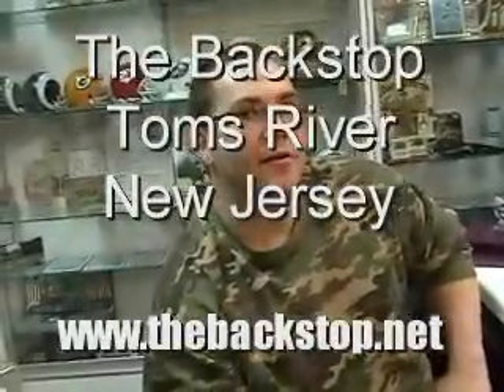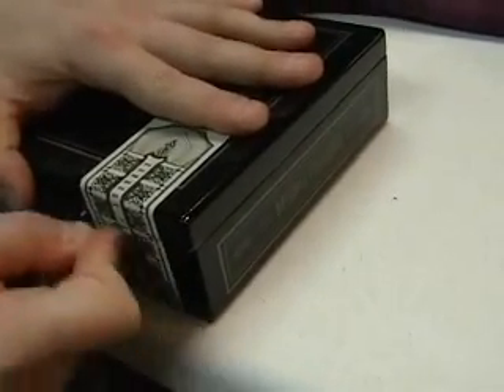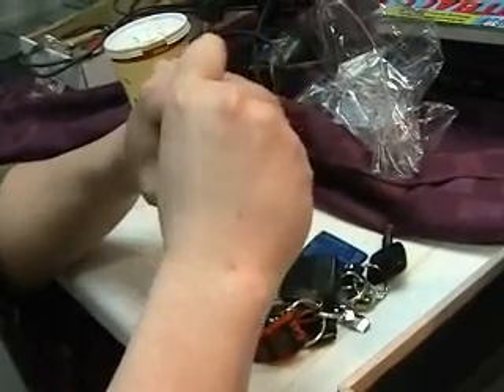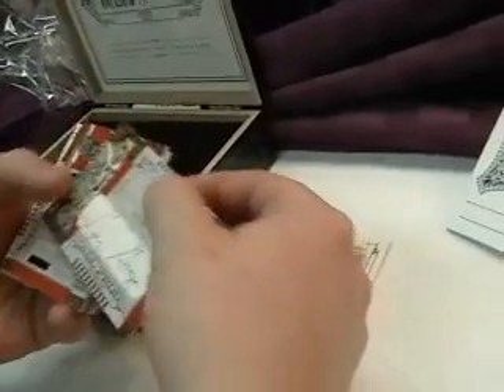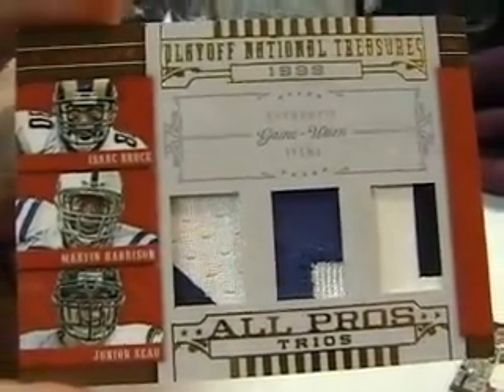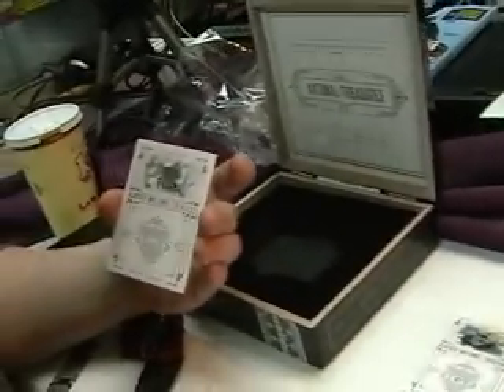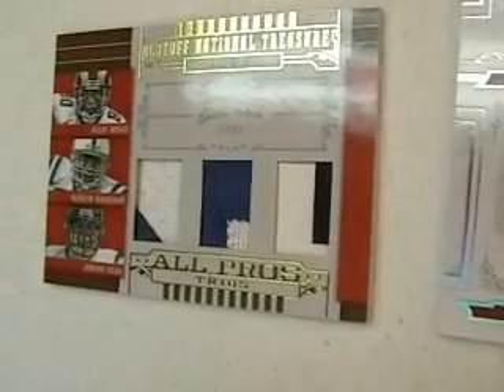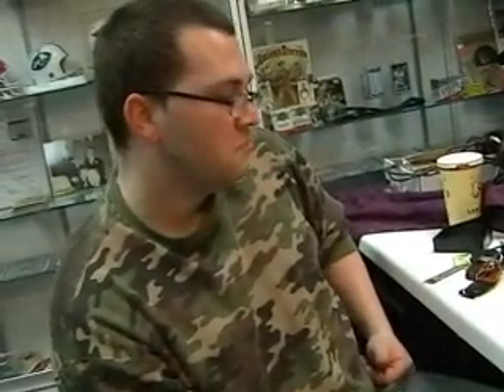2008 PLAYOFF NATIONAL TREASURES FOOTBALL LIVE BREAK - DEREK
February 2009 - Derek busted a box